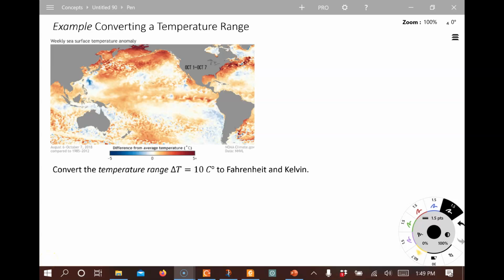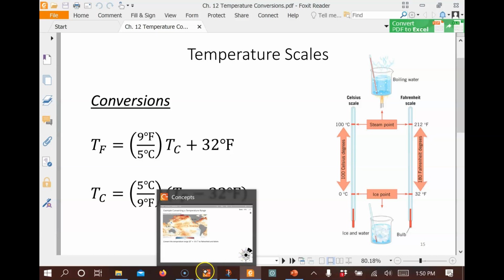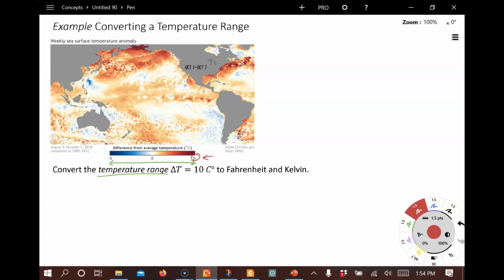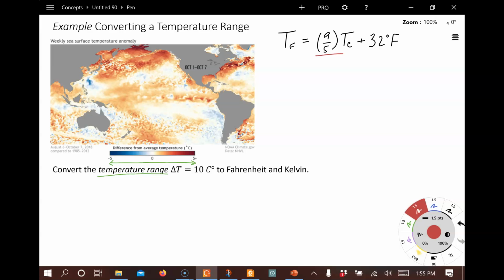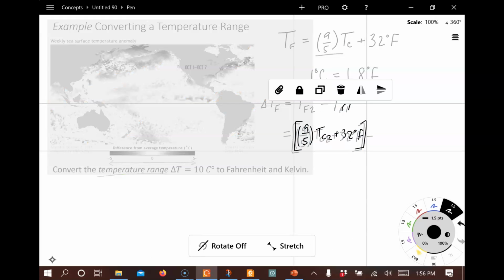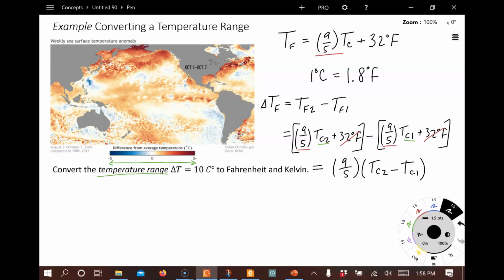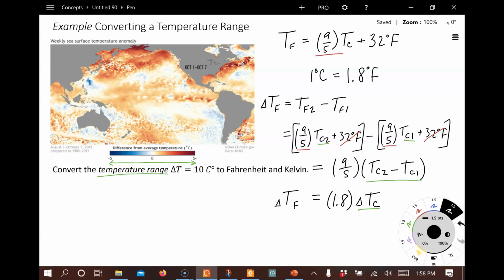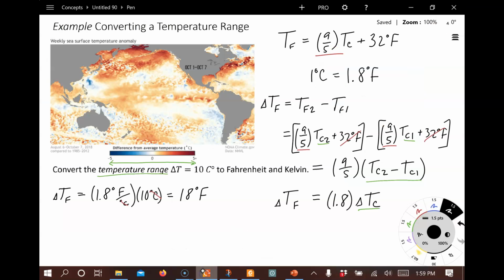Example Converting a Temperature Range